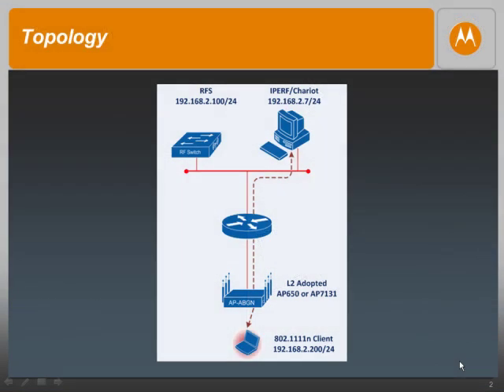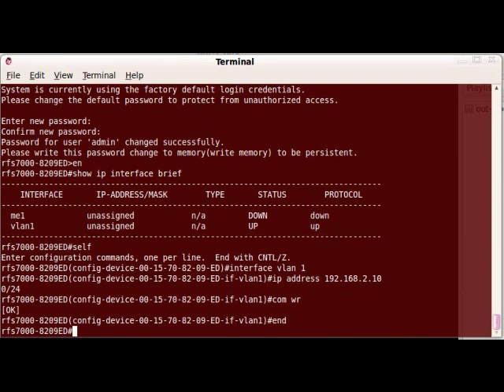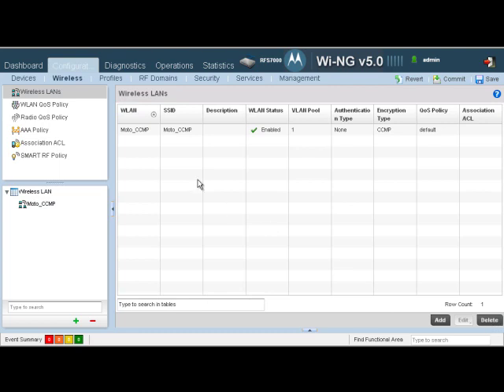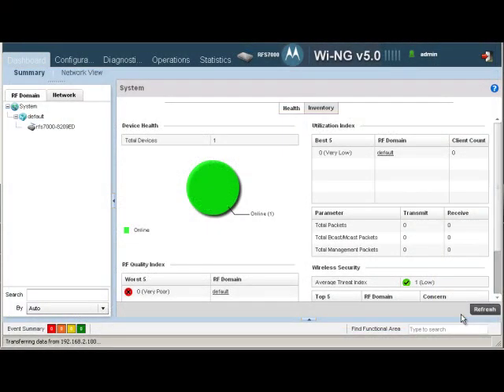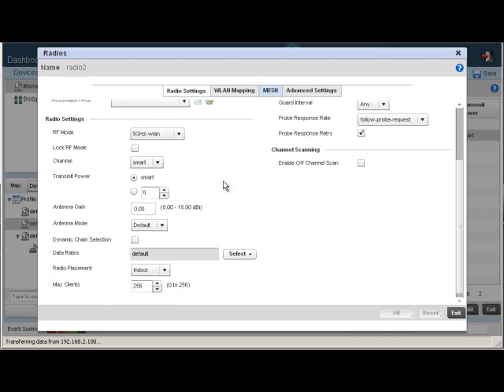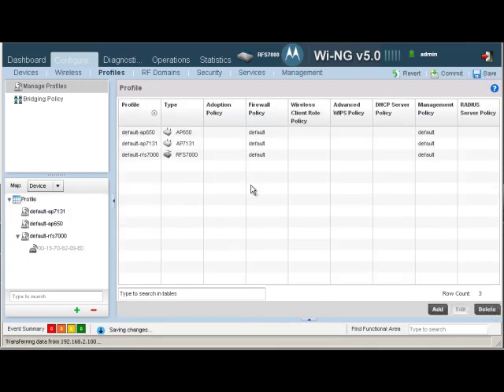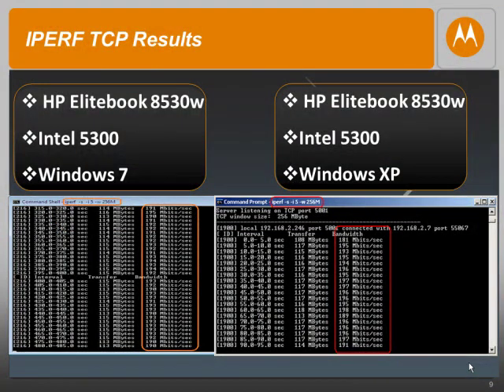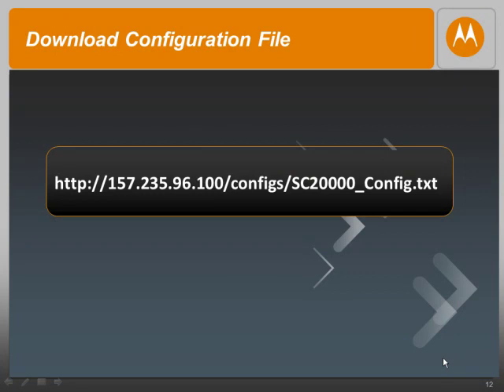SC20000 Throughput-WiNG5: Throughput Independent VLANs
Throughput on Independent VLANs
demonstrates how to conduct a throughput test on WiNG 5.X using Independent VLANs, where VLANs are applied at the AP and traffic is forwarded locally (distributed topology).